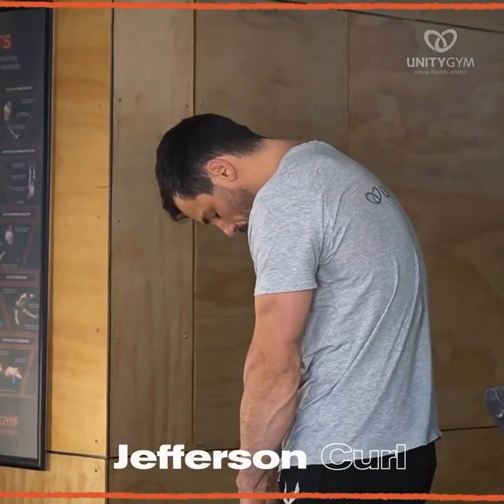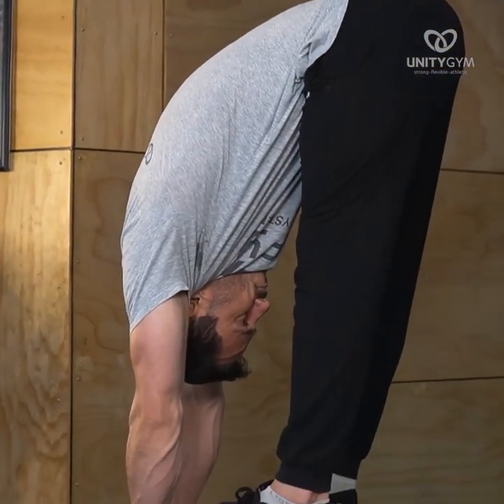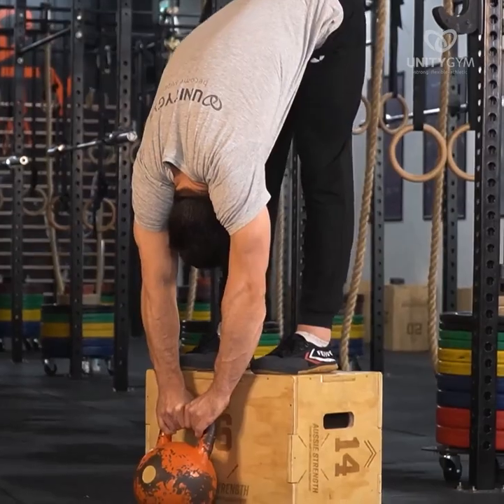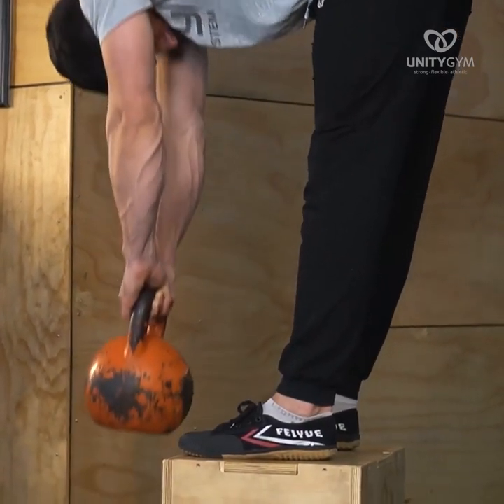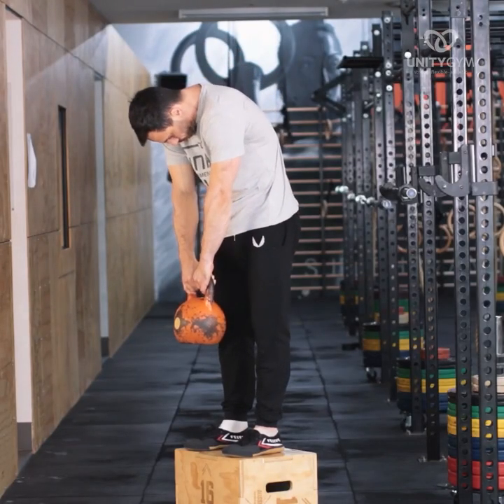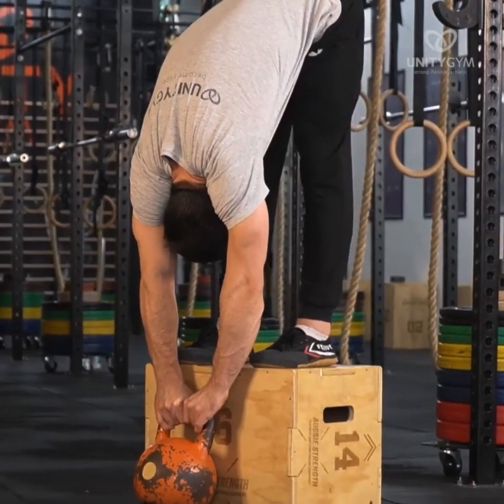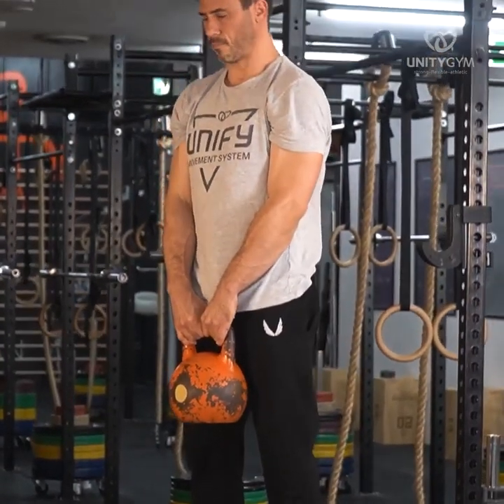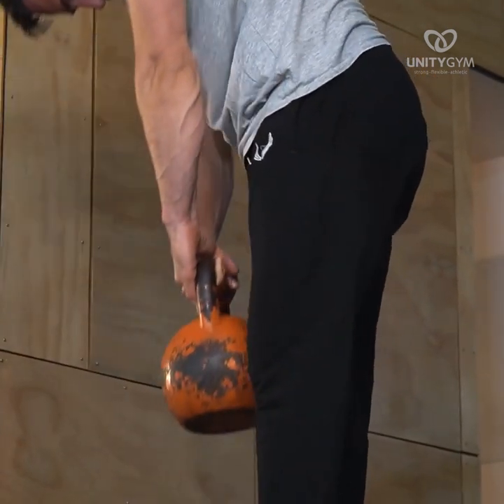How To Do The Jefferson Curl [ Tutorial]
If you wanna get really flexible, then this is an absolute must-have in your training.

includes:
The 20 Minute Flexibility Routine
The Flexibility Masterclass
The Pull Up Masterclass
The Ultimate Warm Up Routine